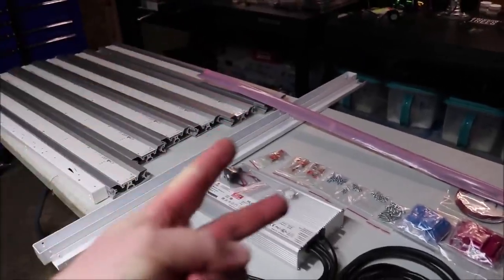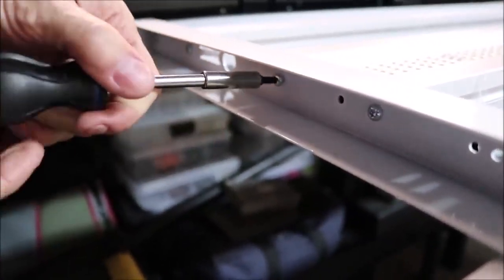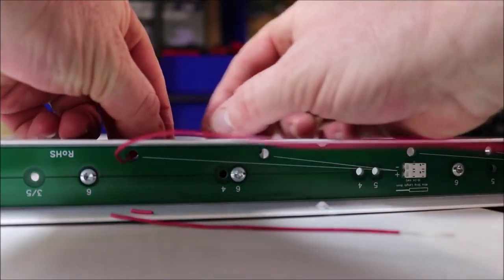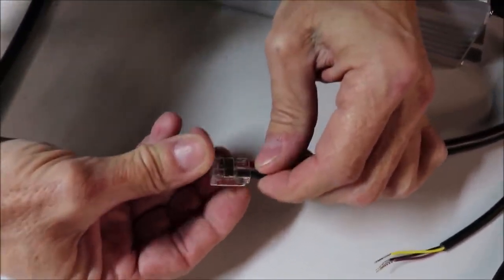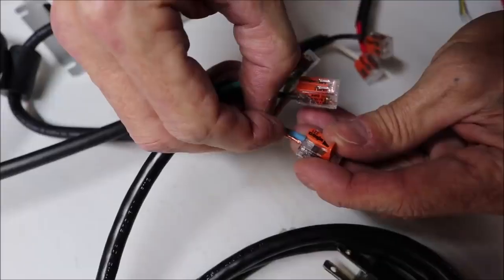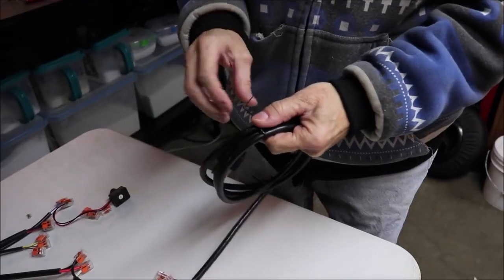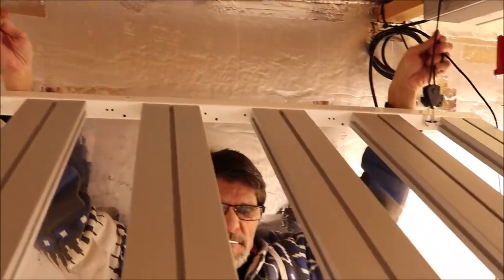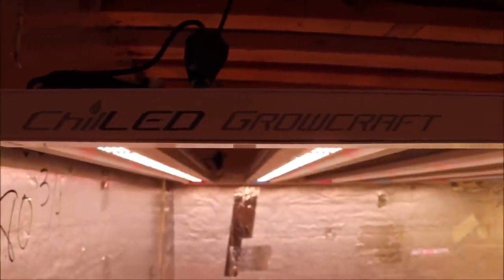ChilLED Growcraft x6 DIY Light Kit Build & Install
ChiLled

empirebreedingco,com

Canna buzz
medgrower1